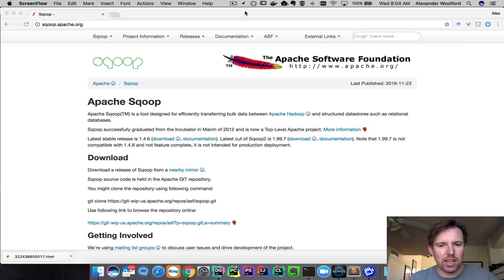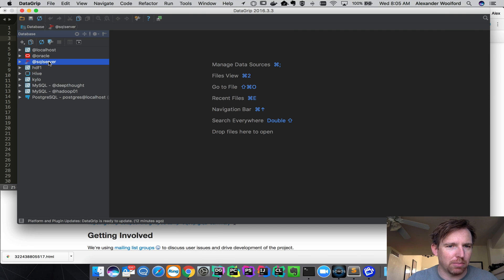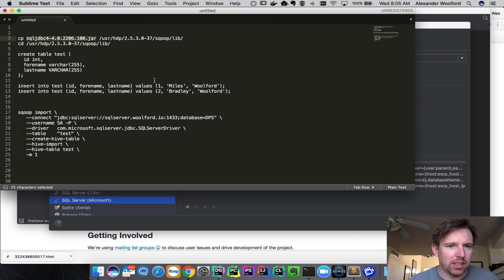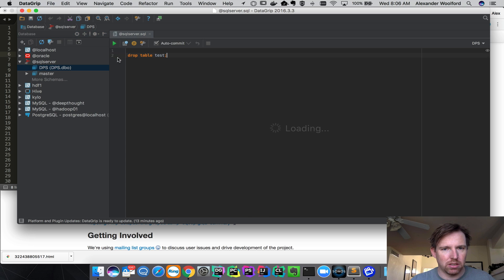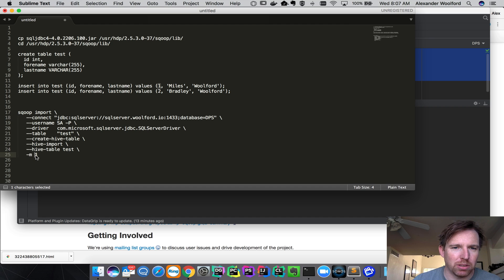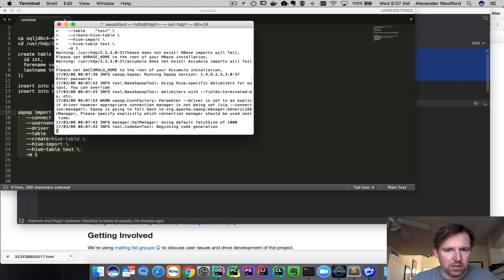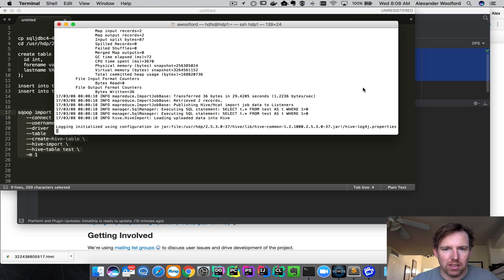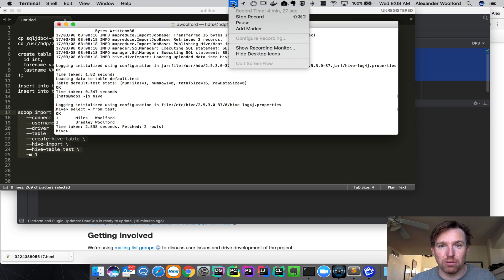Sqoop SQL Server table to Hive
This is a quick example that shows how to Sqoop a table from SQL Server to Hive.